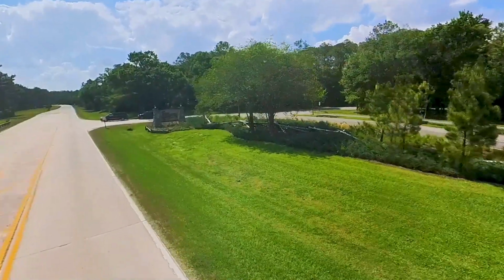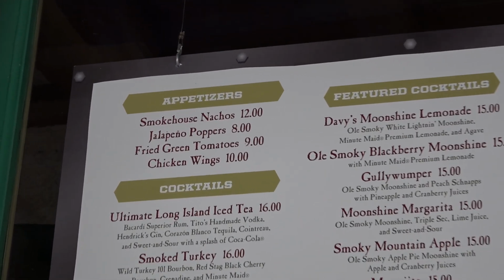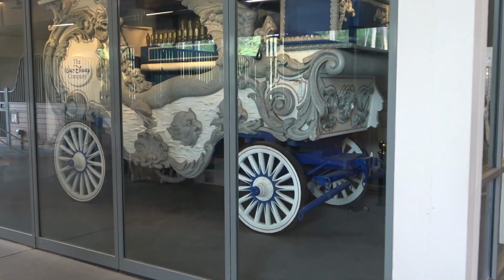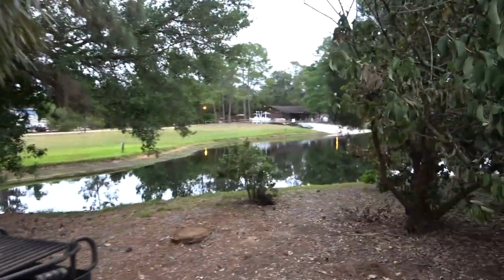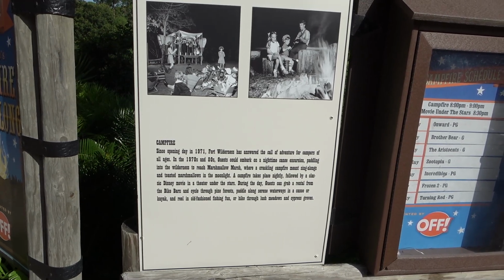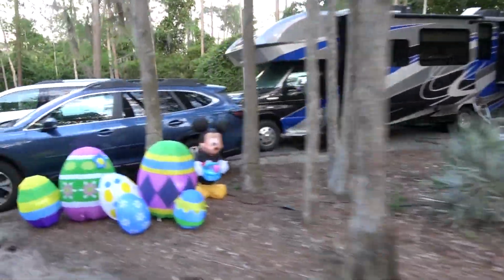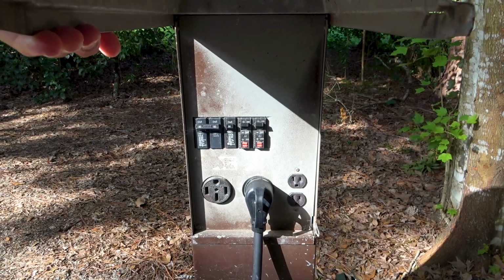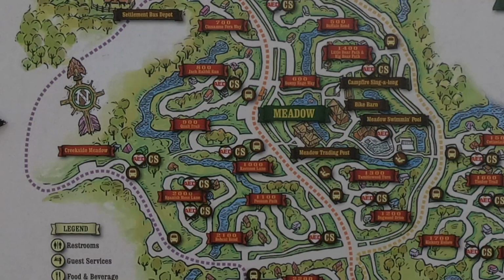"Discovering Disney's Magical Campground - Fort Wilderness!"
Enjoy a brief tour of Disney's Fort Wilderness Campground. Pools, Shops, and campsites. Filmed Easter weekend April 2023 Travel Disney world Magic kingdom